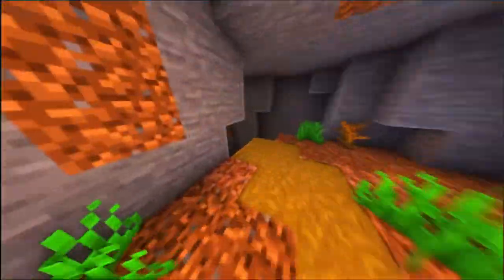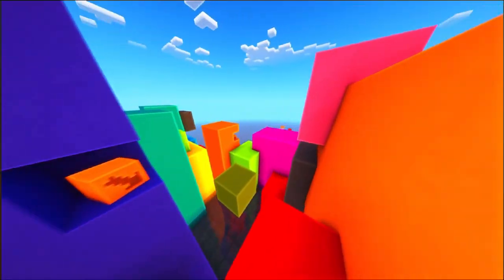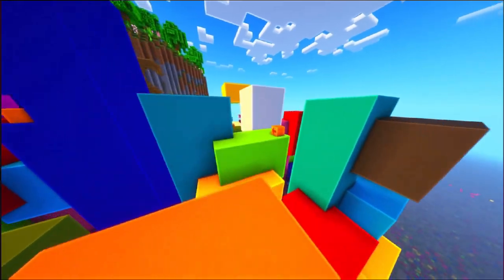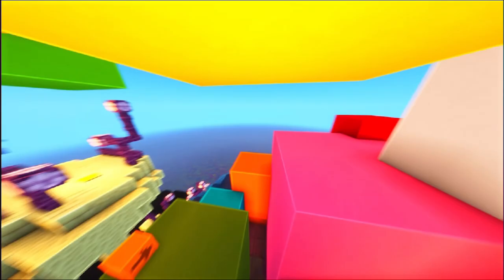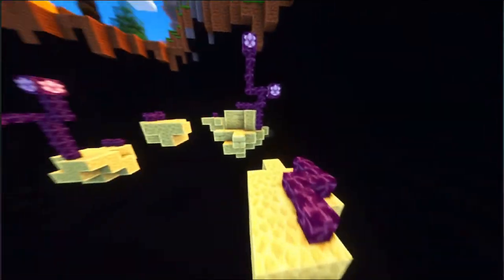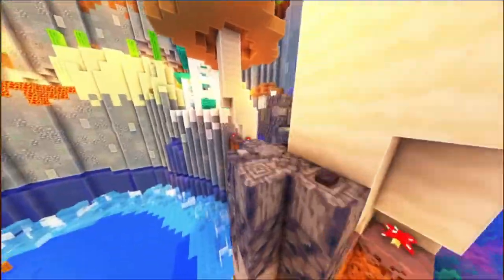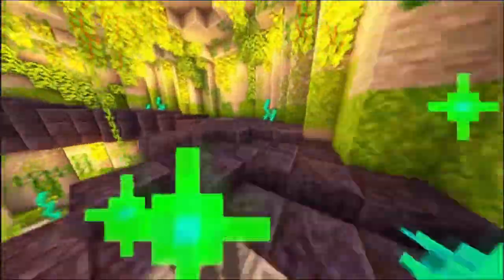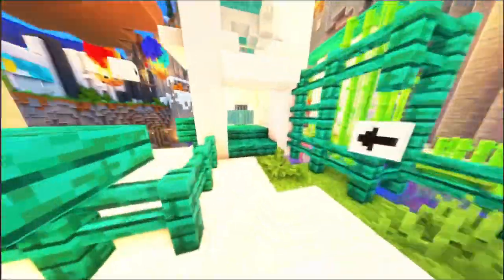How to MIGRATE Your Minecraft Account ✅ 2025 Guide | How to Move Minecraft from Mojang to Microsoft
Want to migrate your Mojang account to Microsoft? This step-by-step guide will show you how to migrate your Minecraft account easily. Don’t miss out on the security and benefits of a Microsoft account in Minecraft!